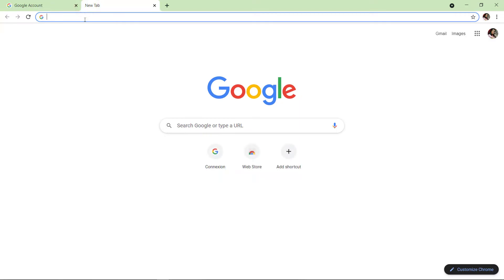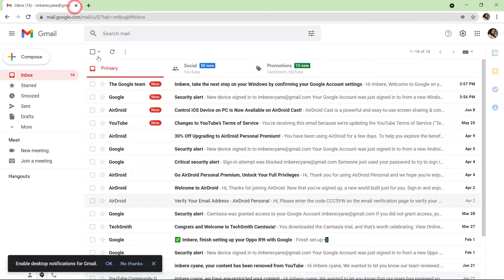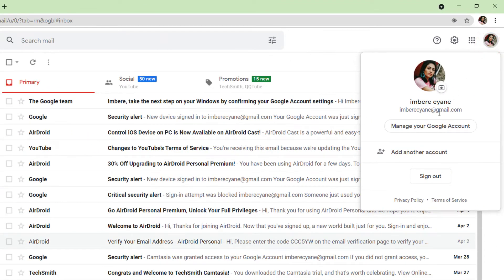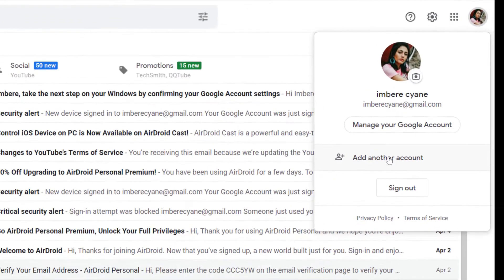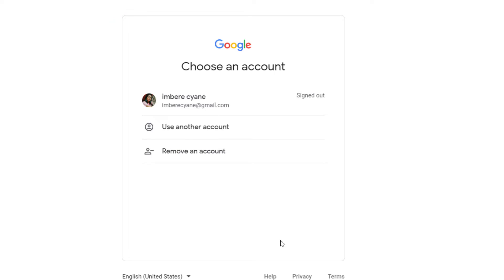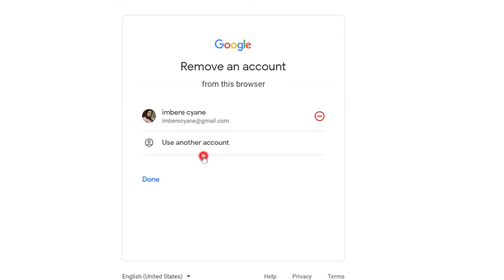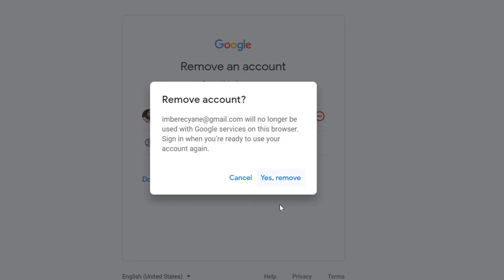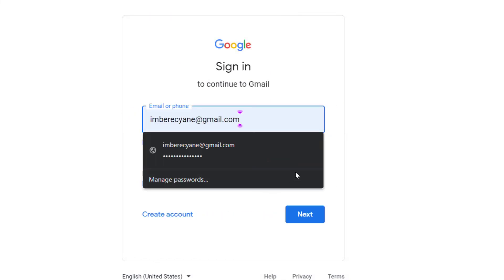How to logout and remove Gmail account from computer or from any browser |2021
This is How to logout and remove Gmail account from computer or from any browser |2021